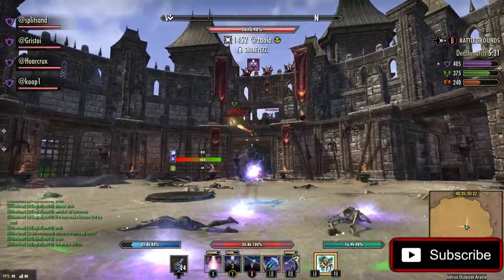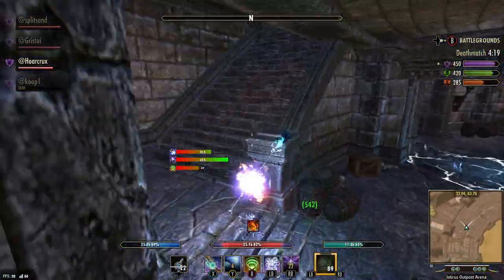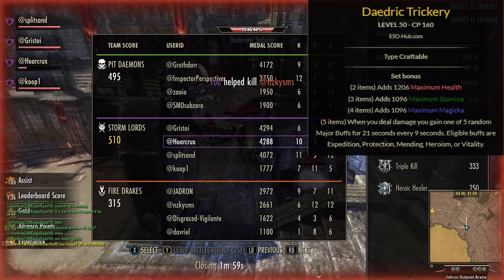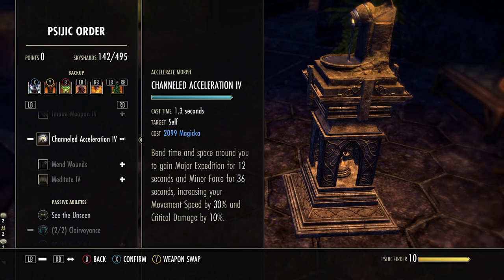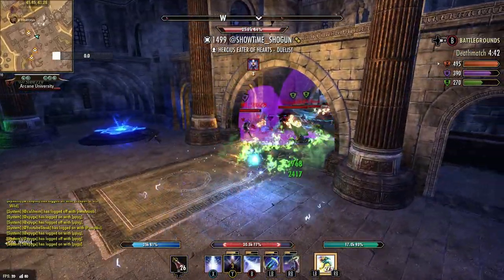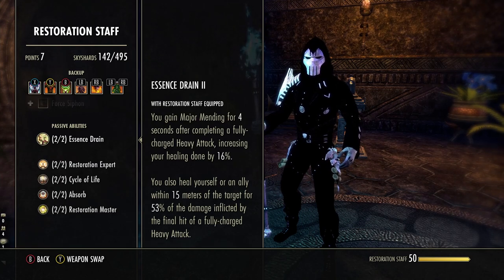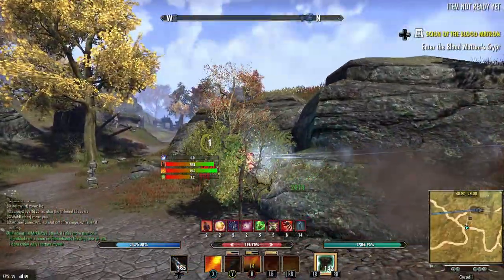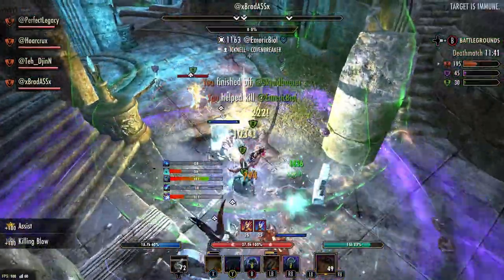The MOST OVERRATED Set Ever in ESO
Become a Chad and Join Crux's YouTube Membership and gain perks such as, shoutouts in every video, custom Imogis and Priority in Stream Chat!

⏰Timestamps⏰

🎵Music🎵
All Music used is form these guys, give them some love!!!